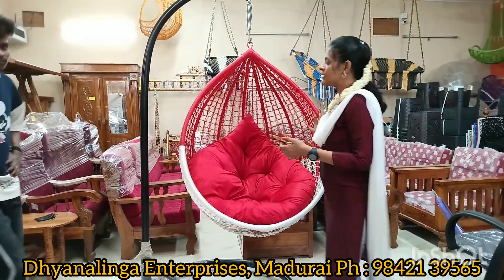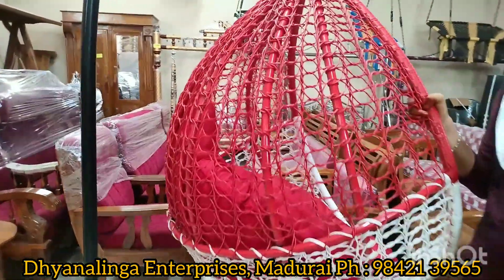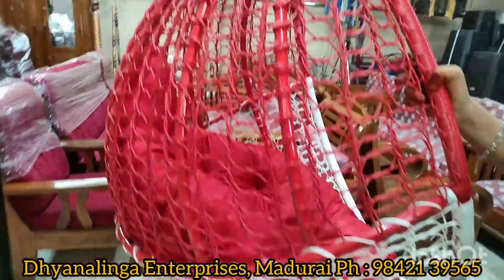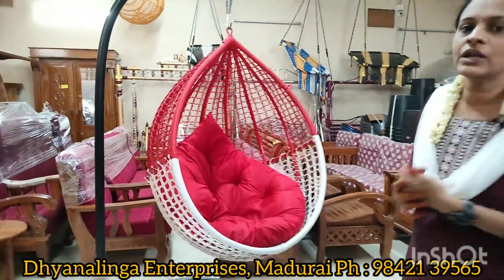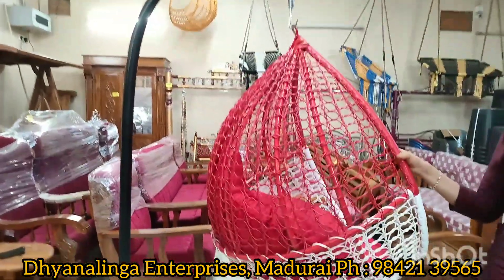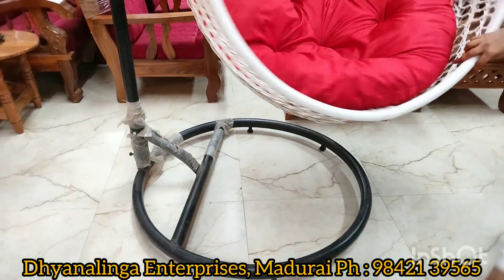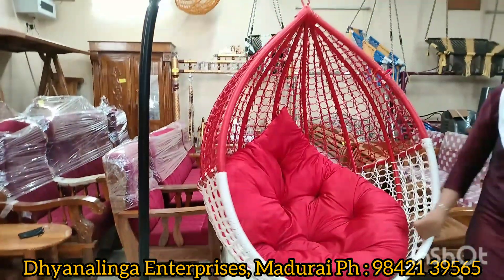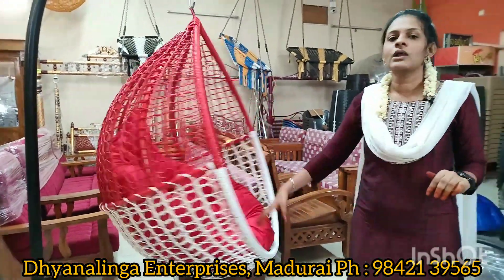Stylish Look Jumbo Model Swing... 🤩🤩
AVAILABLE WITH WHOLESALE PRICE  :

Dhyanalinga Enterprises
38/1 Kuruvikaran Salai 5 th street
Behind Arvind Eye Hospital
Anna Nagar
Madurai-20

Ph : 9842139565